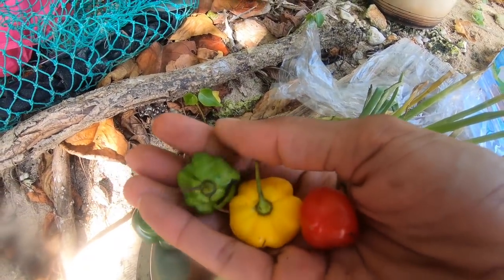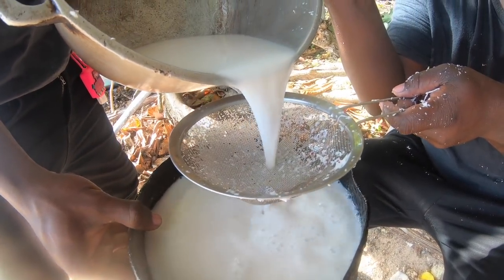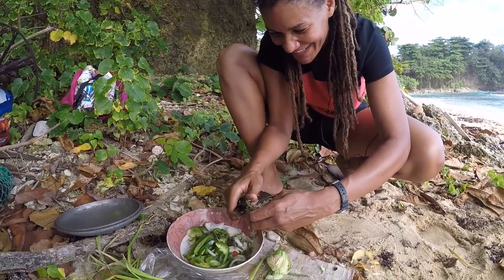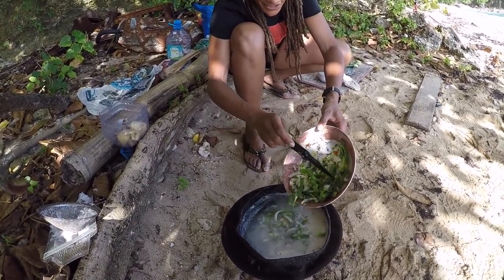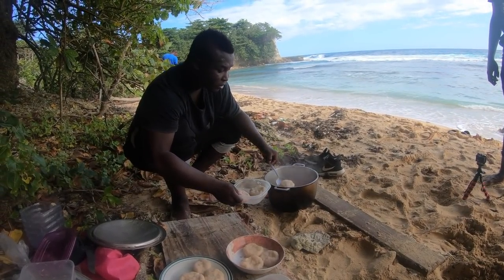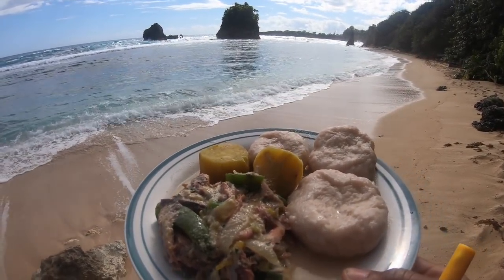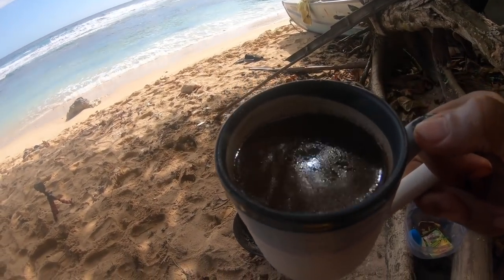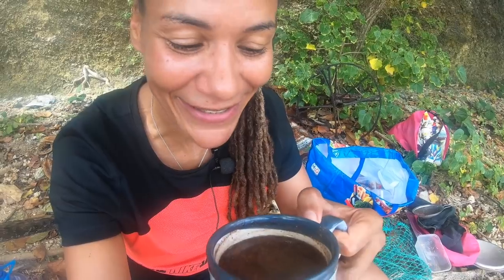COOKING BREAKFAST SALT MACKEREL AT BEAUTIFUL BEACH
Greetings
Today we cooking authentic jamaican salt mackerel Rundown ( Run Dung) in fresh coconut milk served with dumplings and sweet potatoes. As well we making authentic hot chocolate tea. And all this at this Wonderfull hidden or lesser known beach called turtle bay:) Watch and enjoy and feel free to share this video with your friends and family to support the channel. One Love Jessy
Did you appreciate this Vlog? Buy me a cup of Coffee:-)

➡️My Gears:
Waterproof Housing
Dual Battery charger and Battery
Dive bag